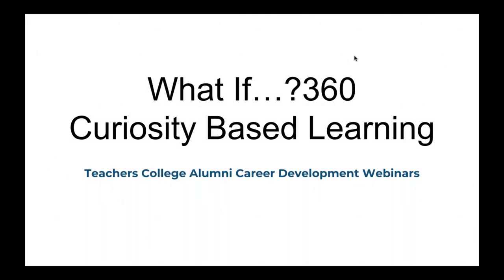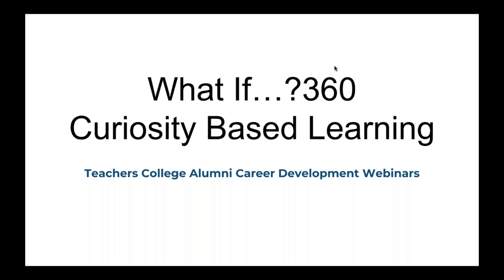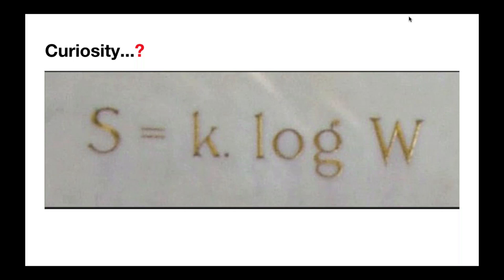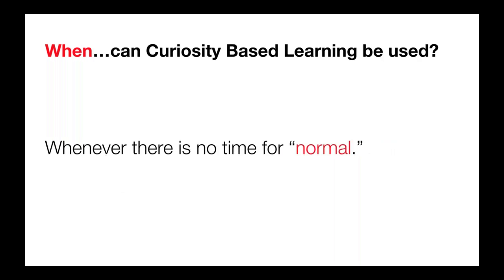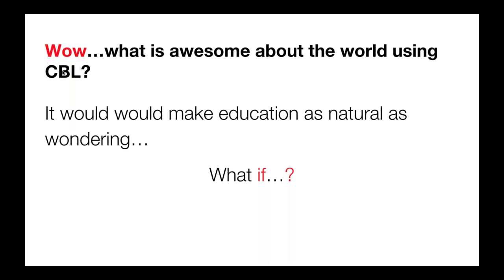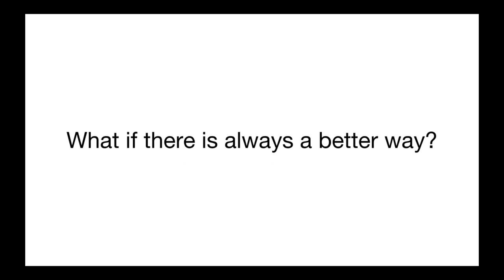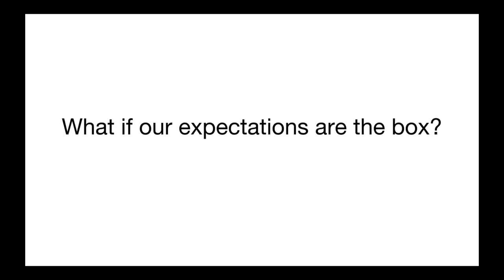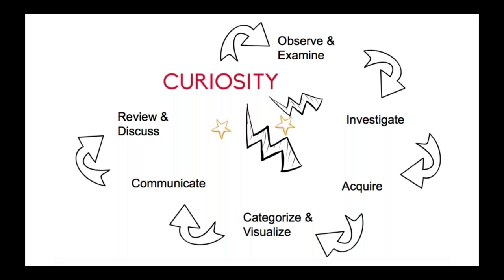Curiosity Based Learning What If Curiosity Is a Learning Tool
Demonstration of What If Curiosity's Curiosity Based Learning with Teachers College Columbia University.

Get more curiosity and Curiosity Based Learning at: WhatIfCuriosity.com